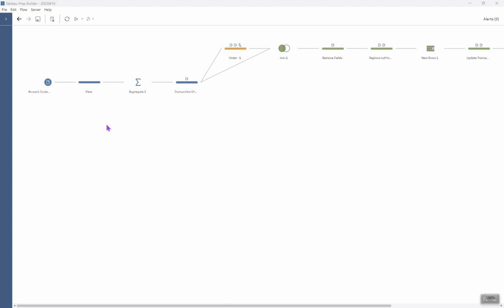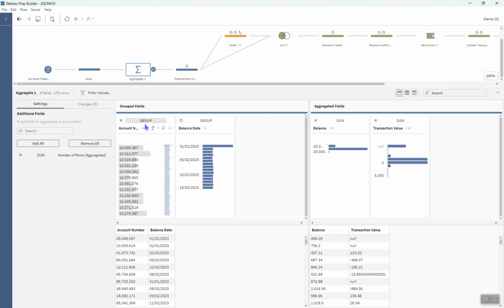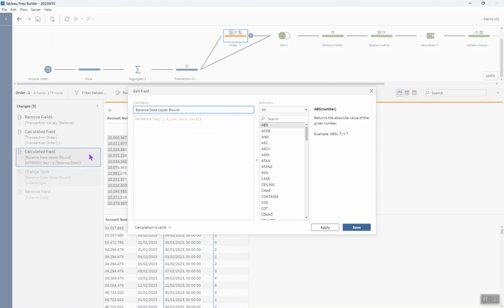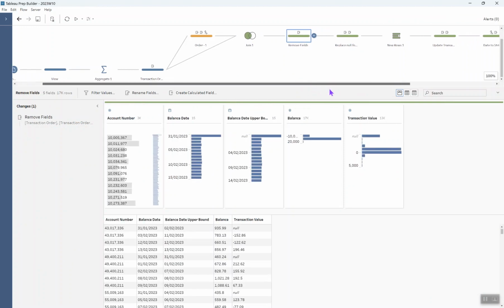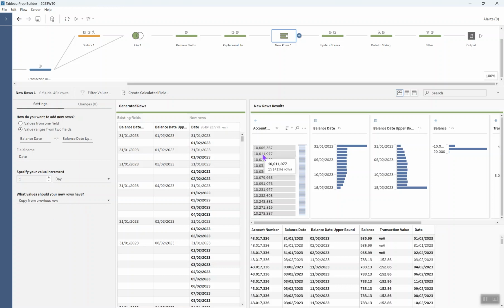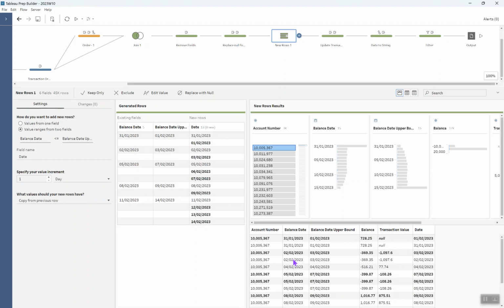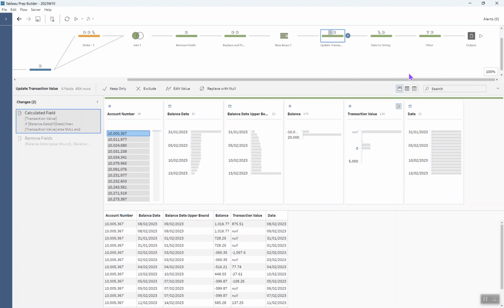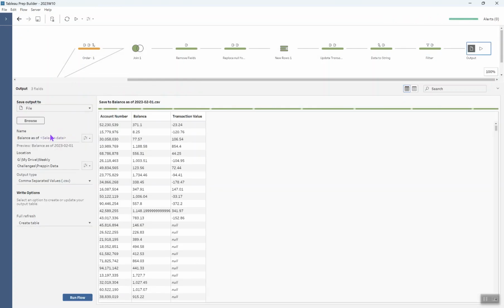Preppin' Data 2023: Week 10 - What's my Balance on this day?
A classic scaffolding challenge for this week's challenge!